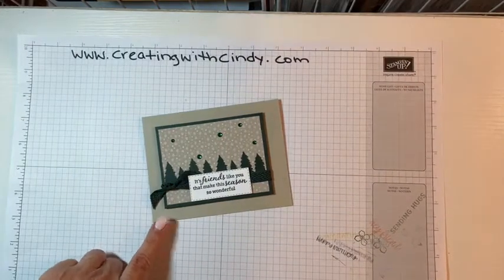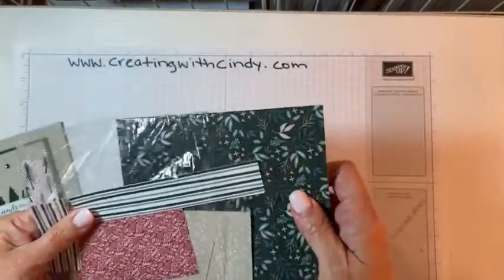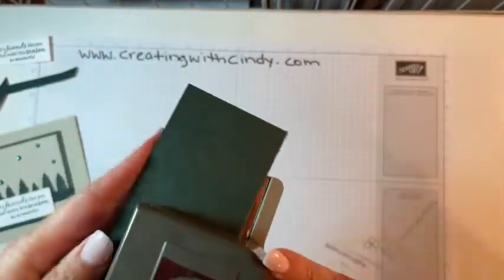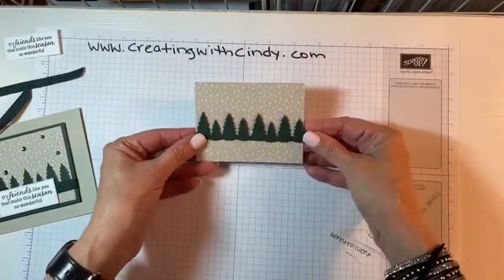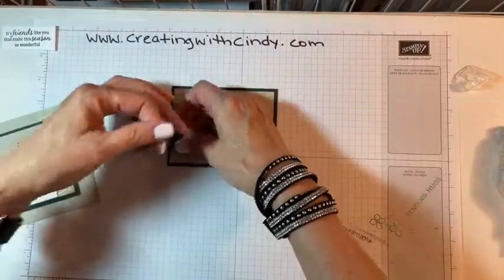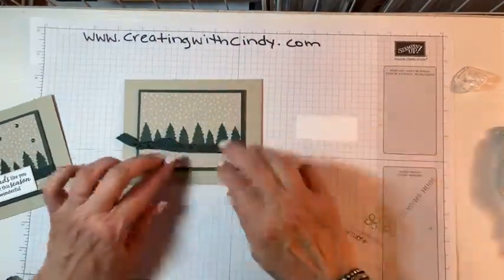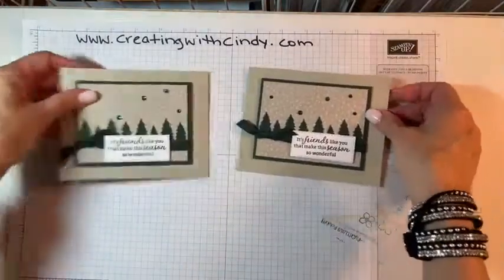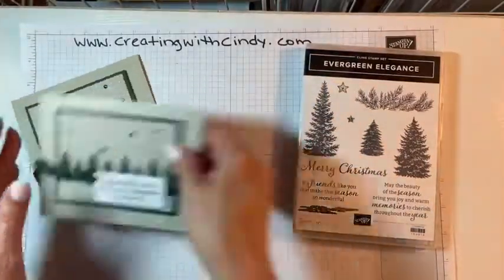Facebook Live - 7/14/21 - Evergreen Elegance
Quick and easy card from my friend Kay's last team meeting - designed by Rhonda Wade.